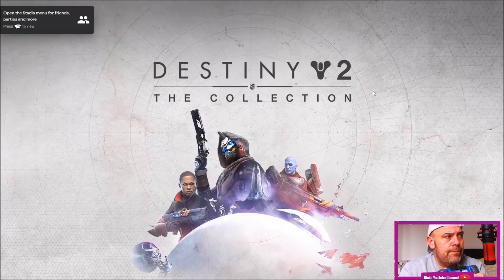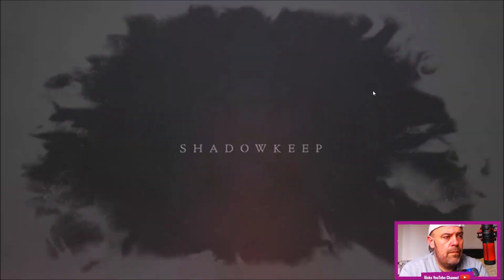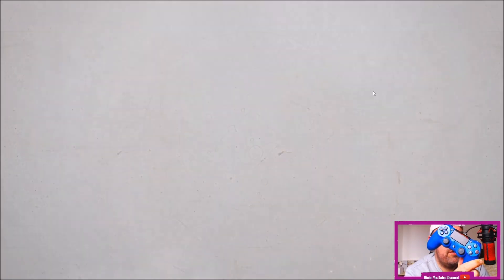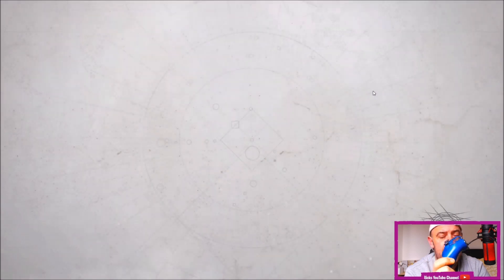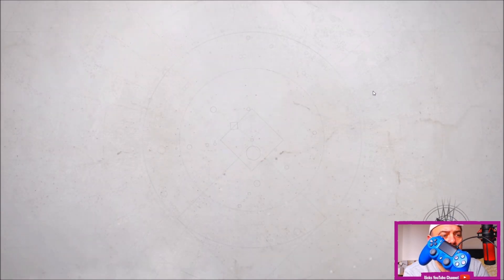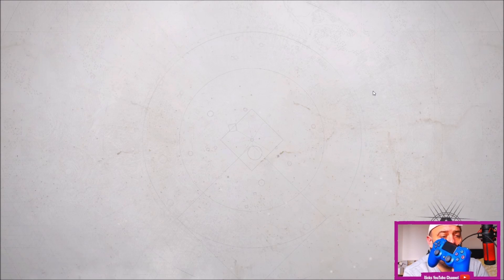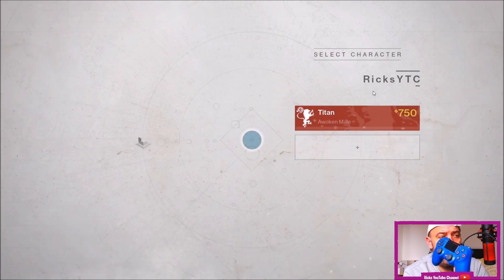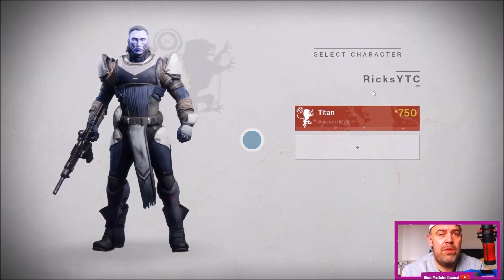How To Connect Your PS4 Controller To Stadia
How To Connect Your PS4 Controller To Stadia, You Can use your PS4 Dualshock Controller On PC With Google stadia to play Games, At the Moment You will have to use a Usb Cable To Play, With Bluetooth Support Coming Soon.